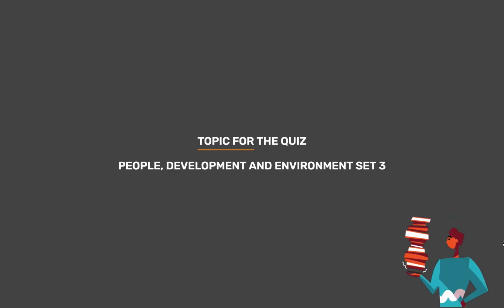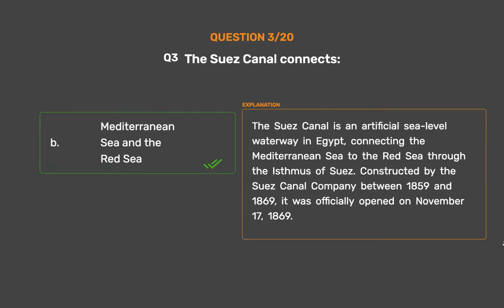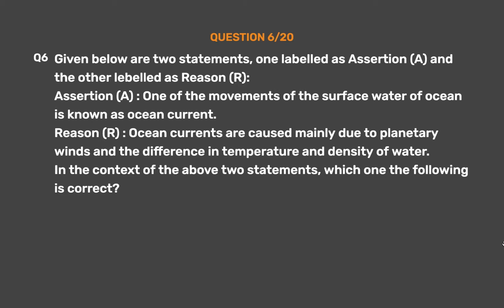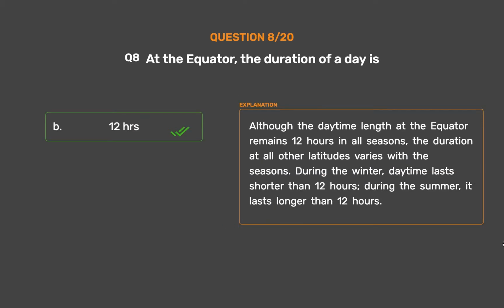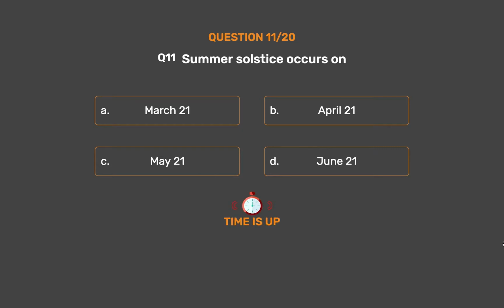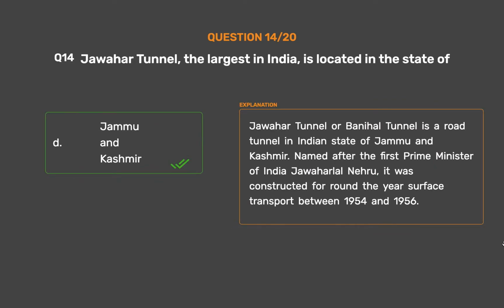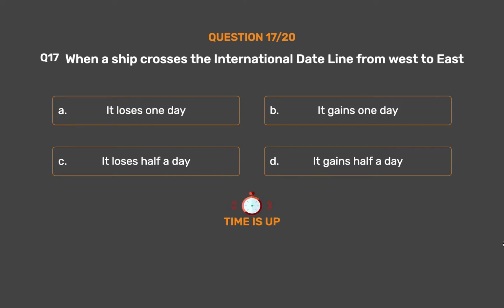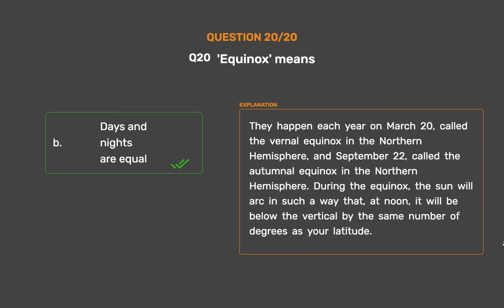People, Development And Environment Set 3 - UGC NET, JRF, SET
Wonderslate is here to redefine the learning experience. Our WS eBooks and WS eBooks+ come with reading materials, audio books, videos, interactive quizzes, highlighting and analytics to assist in the learning process.